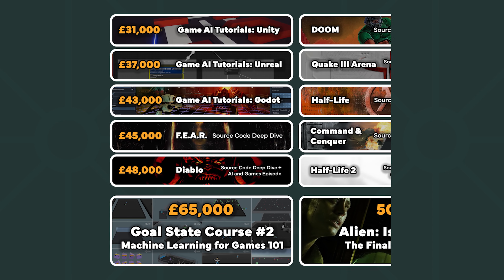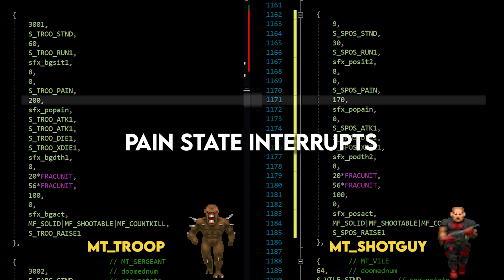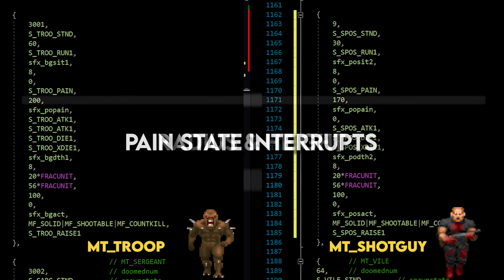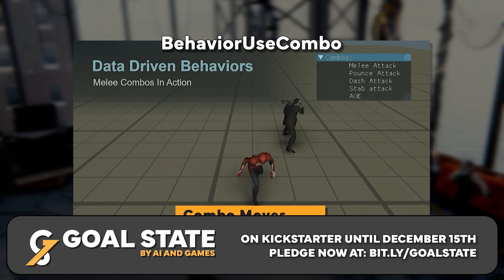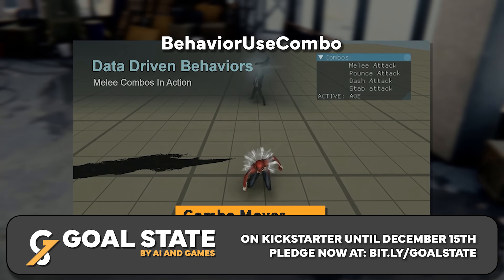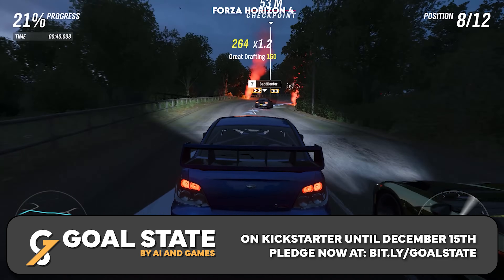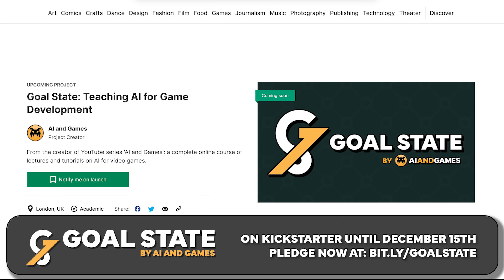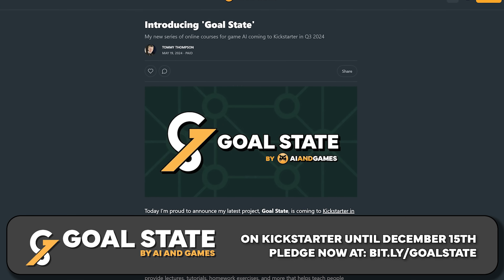Announcing Backer Goals for Goal State: More Pledges, More Content!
'AI and Games' is a YouTube series on research and applications of Artificial Intelligence in video games.

Follow 'AI and Games' on social media.